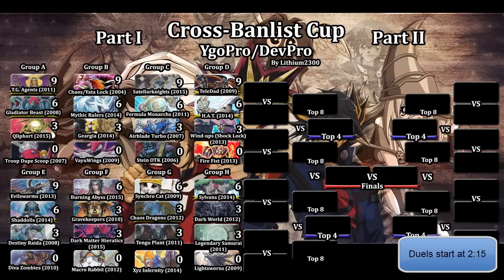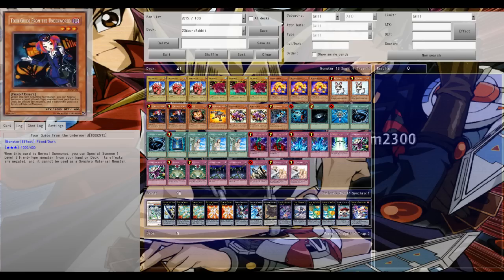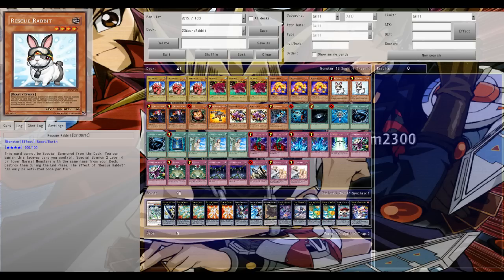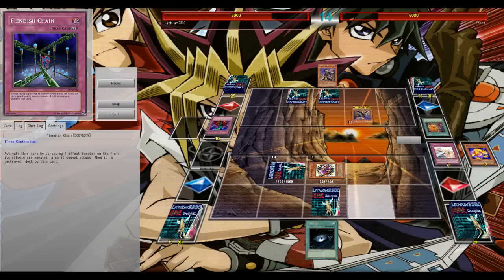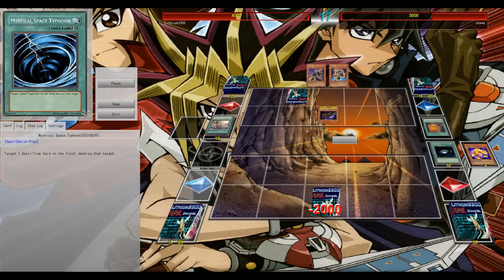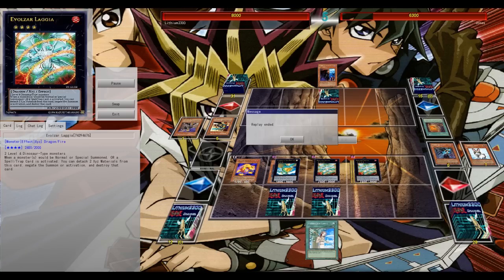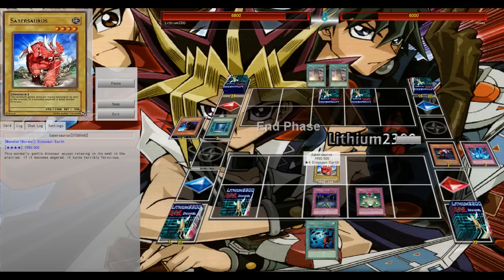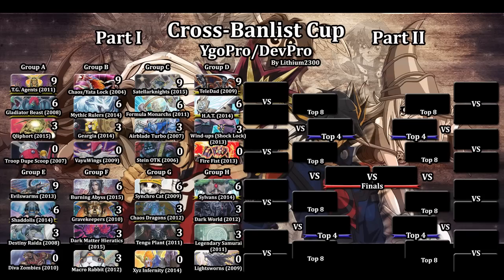Yu-Gi-Oh! Devpro - Cross Banlist Cup - Match #43 - Gravekeepers (2010) vs. Macro Rabbit (2012)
Ygopro/Devpro #283 - Match #43 - Group F - Can Gravekeepers secure their top 16 spot here in the tournament?

Dueling Network: Lithium/Lithium2300
Devpro/YgoPro: Lithium